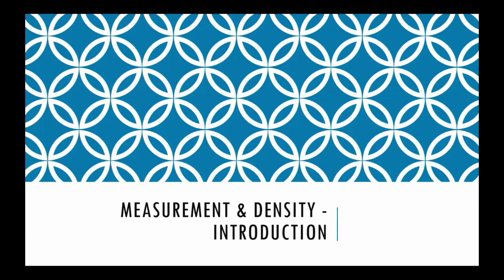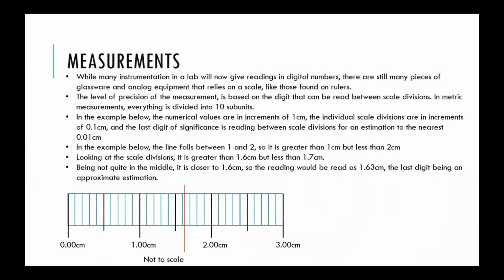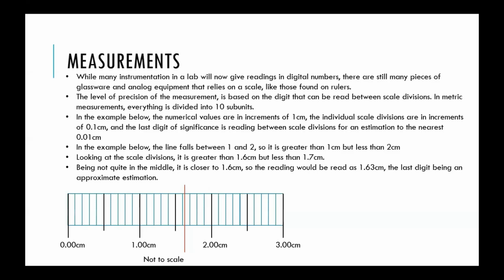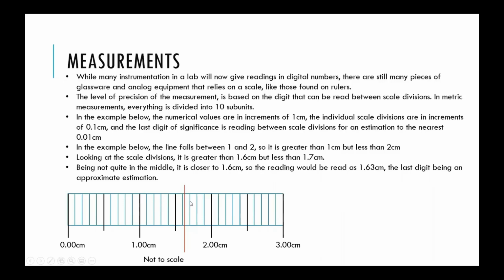Density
Video Lecture to accompany the In Person Density experiment for Chemistry 1 Lab at UMass - Lowell. Fall 2021